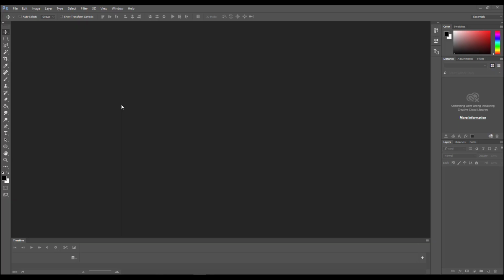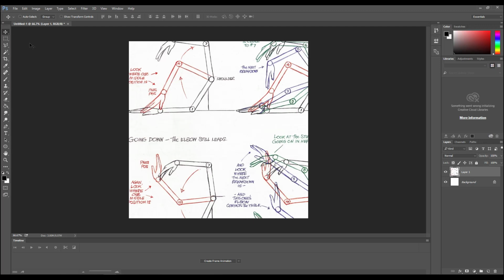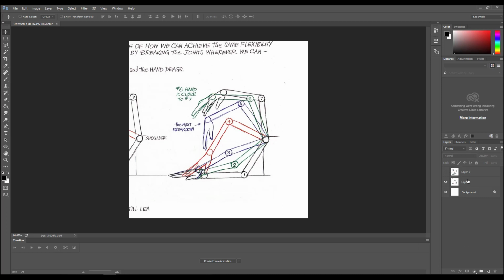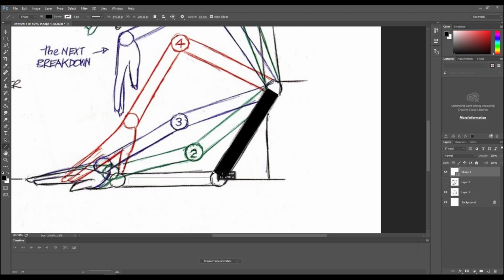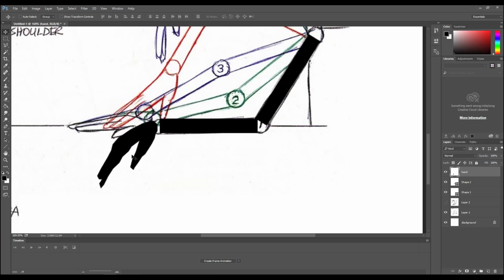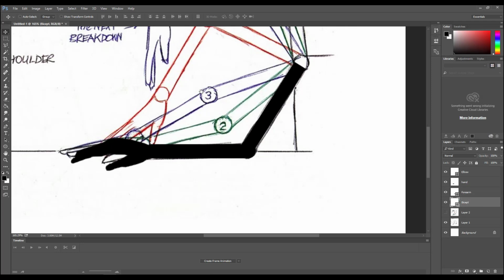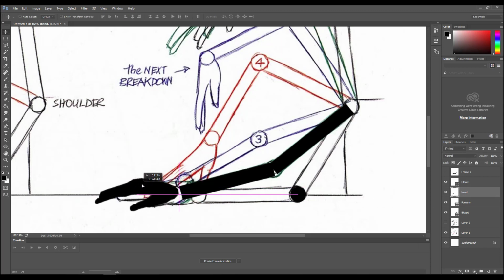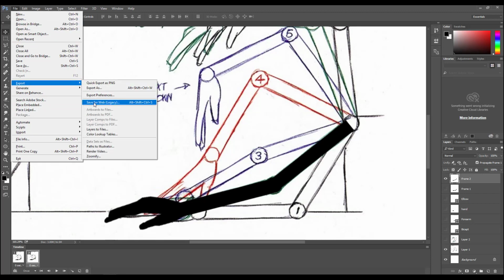Hand Slap Animation Guide